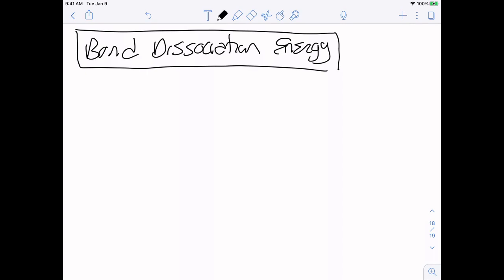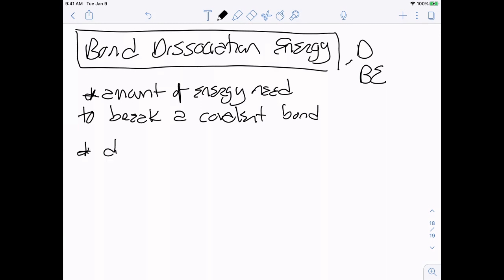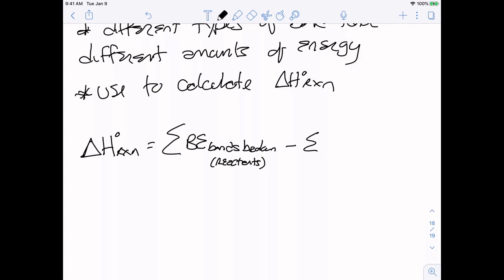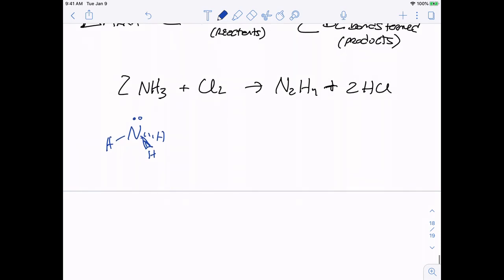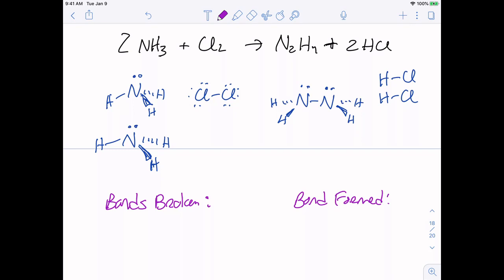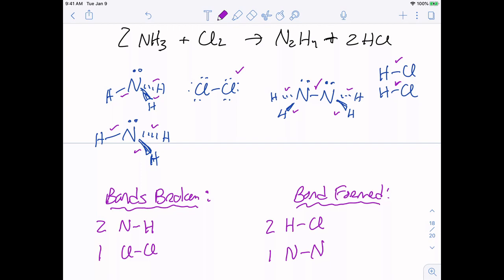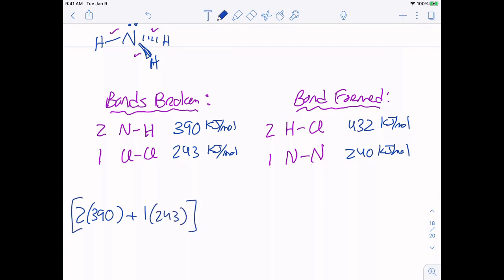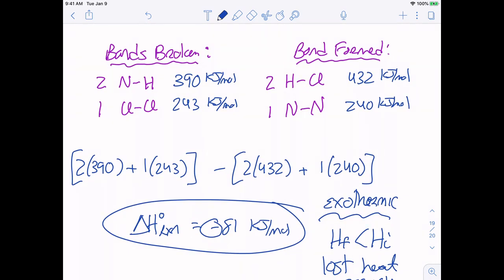CHM151: CH9.V6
Bond Dissociation Energy